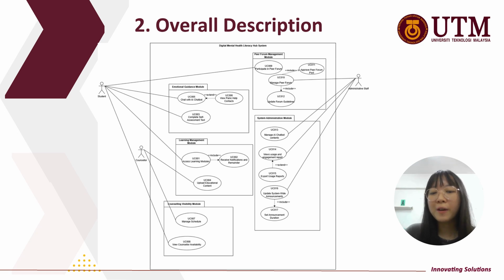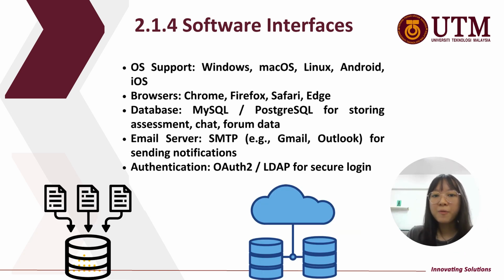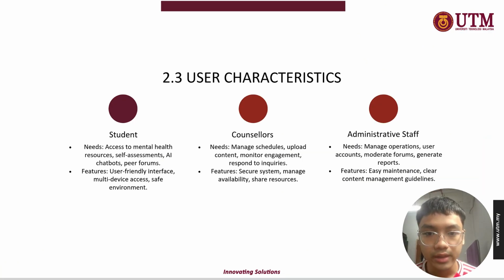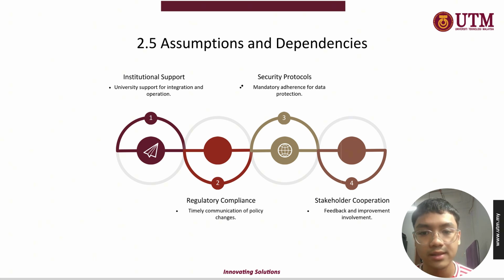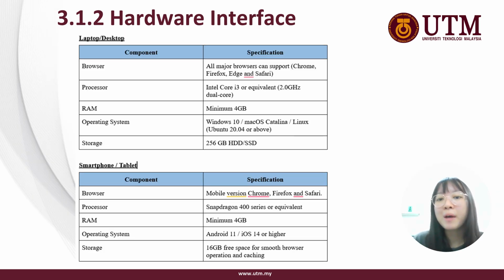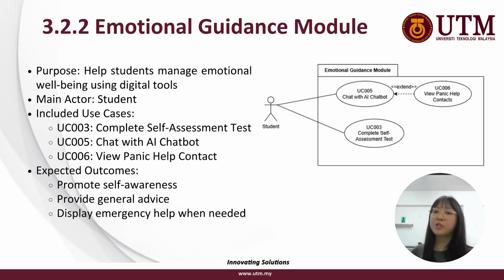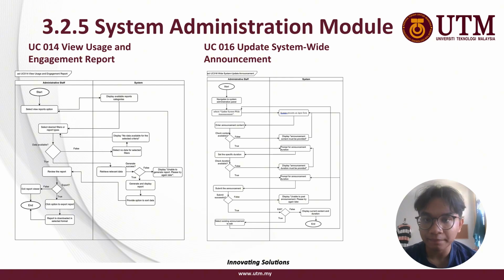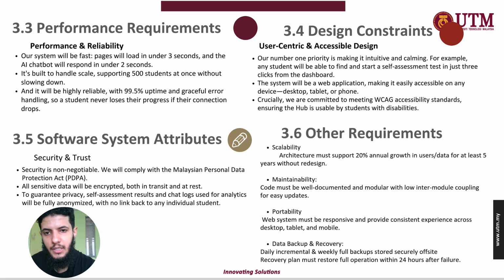Phase 3 RESM - Lighthouse